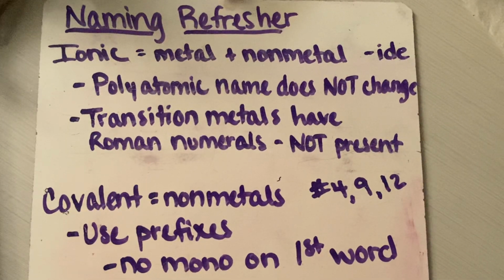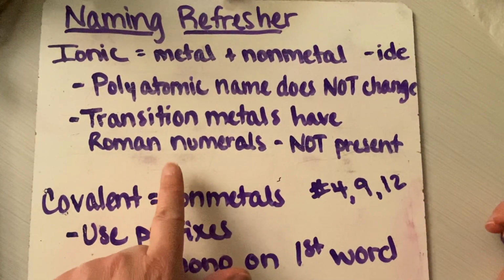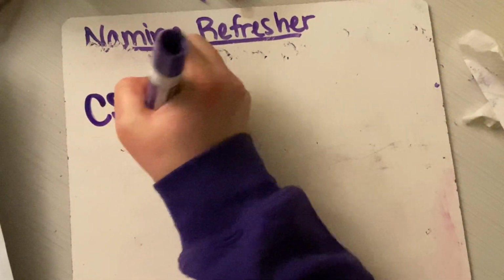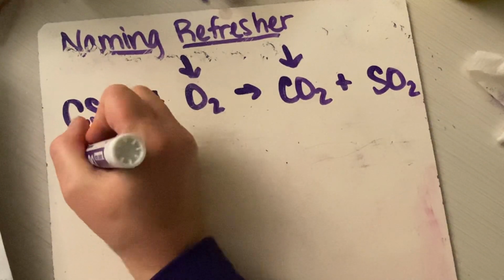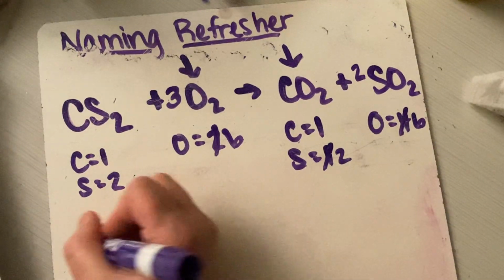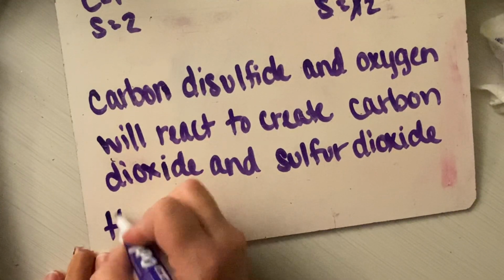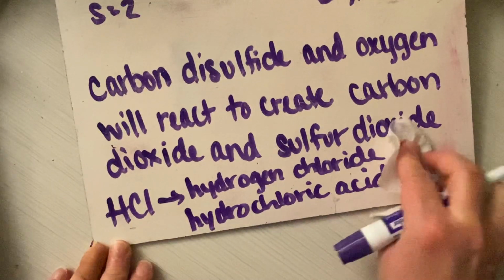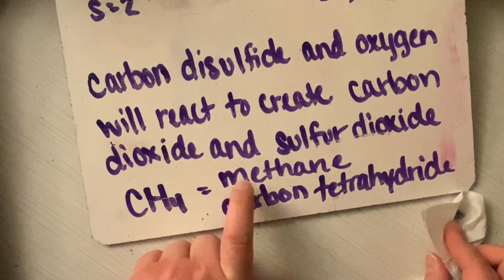Chem Naming compounds refresher